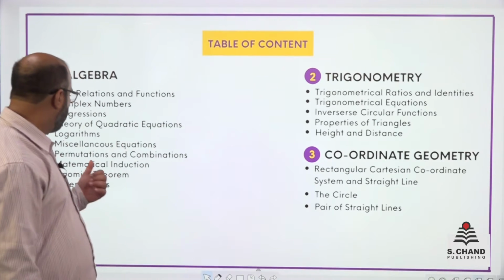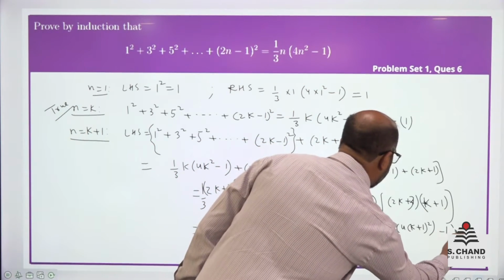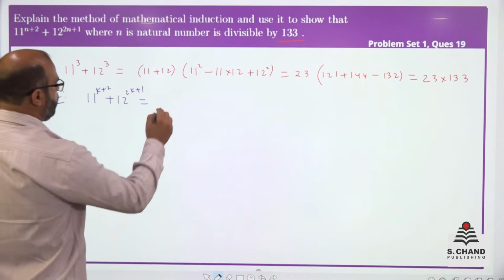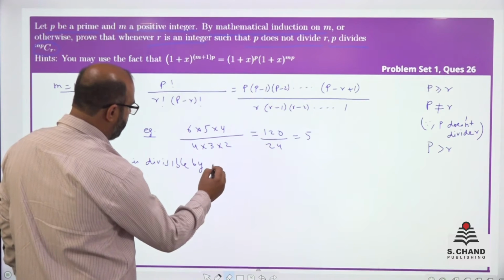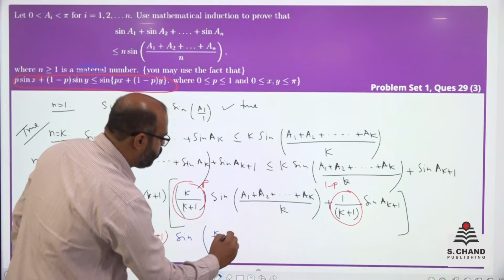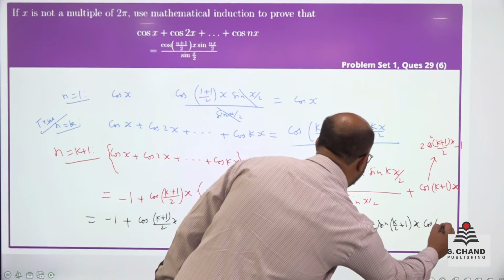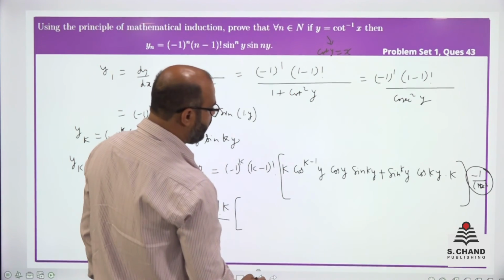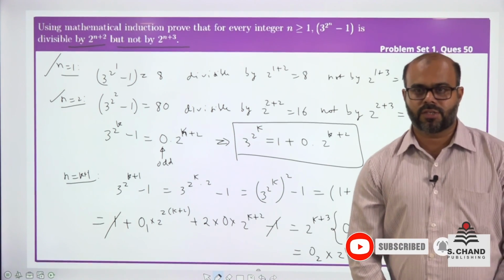Mathematical Induction JEE Mains | Mathematics For IIT - JEE | S Chand Academy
You will get exposure to how problems on Mathematical Induction topic appear in IIT-JEE Entrance Test (Main & Advance). Video will also help in arriving at the correct answer quickly related to Mathematics and its Applications. Video contains both descriptive and short cut methods for solving questions.